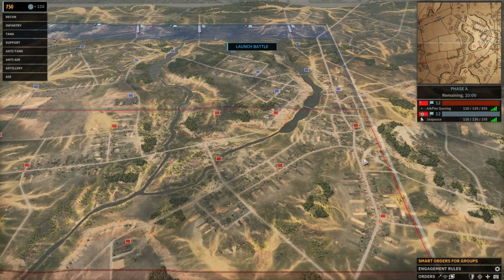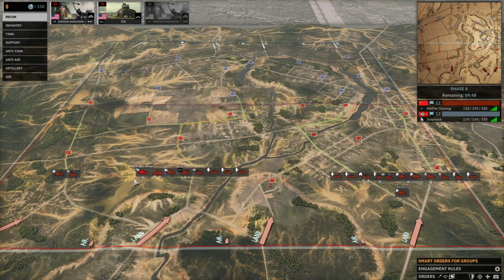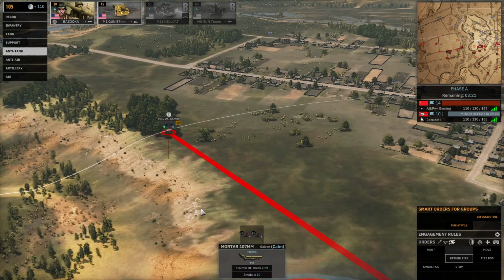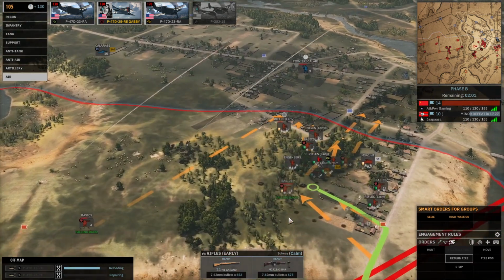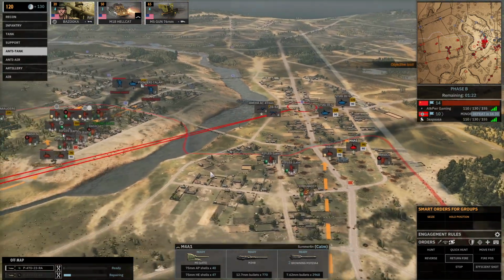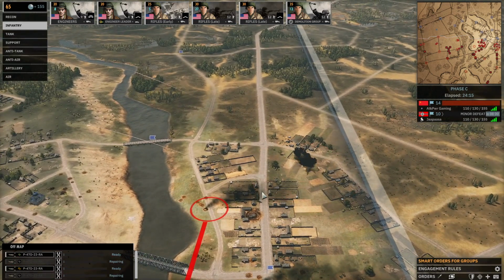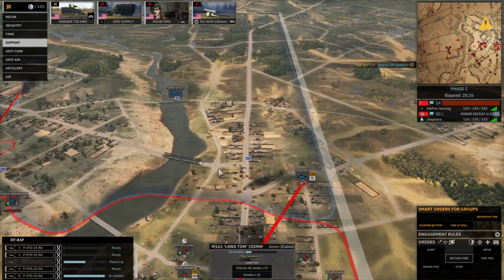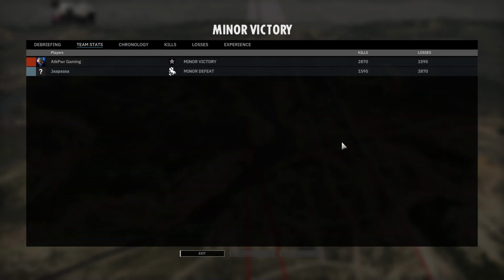How to Play 2nd Infantry "Indianhead" Gameplay- Steel Division 2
We dive into a game on Slutsk East vs. 5th Cavalerie to see if the 2nd Infantry hold up to their scary reputation!